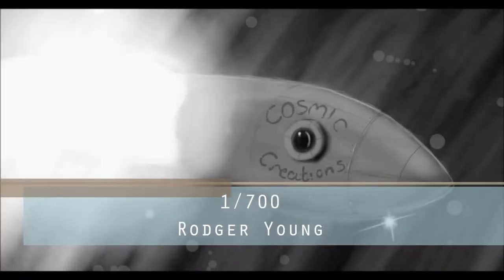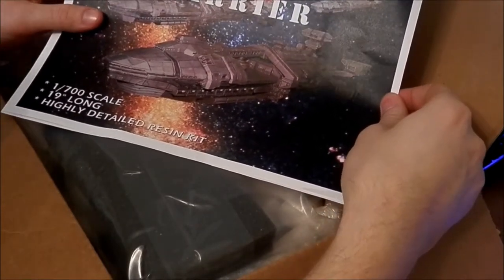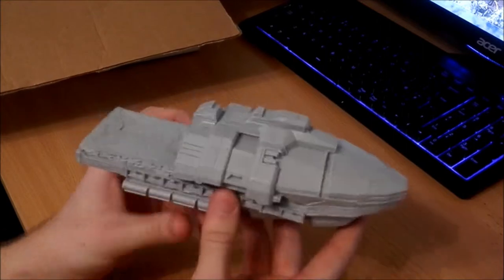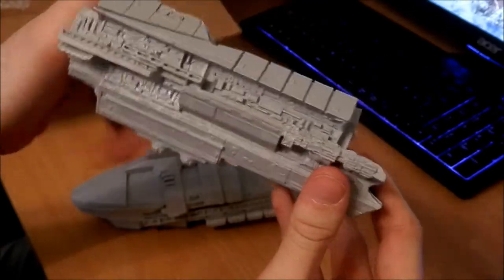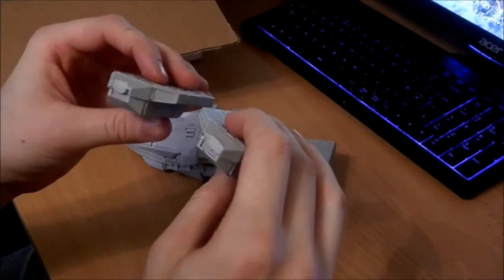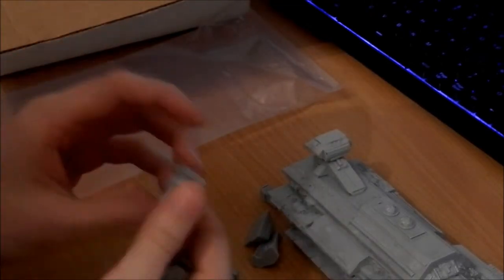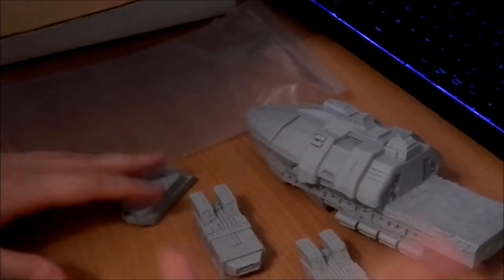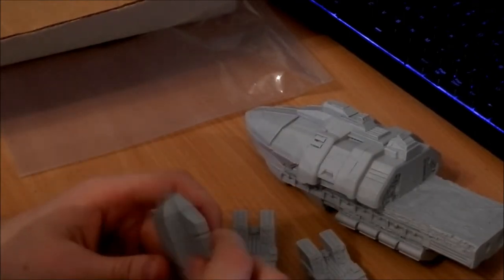Rodger Young Unboxing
Unboxing of the 'Monsters in Motion' Starship Carrier kit.

Monsters in Motion Kit-
(NOTE- The description on the site has changed since I placed my order and made the review)